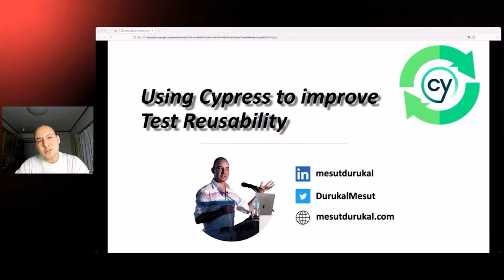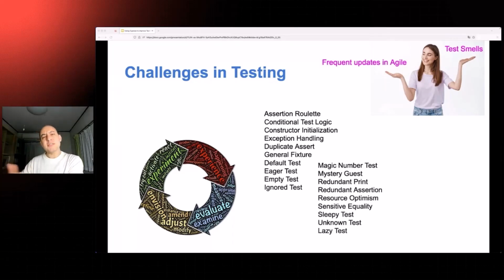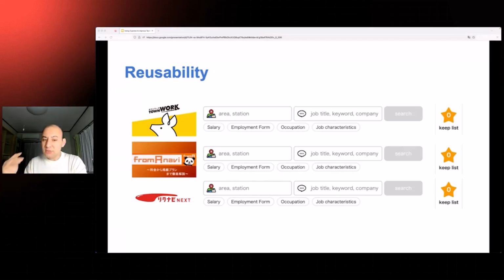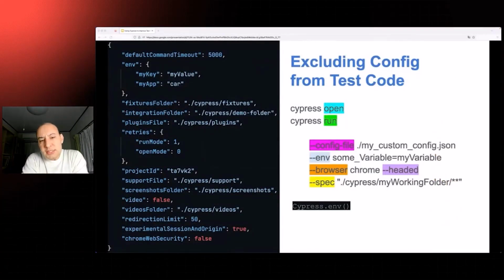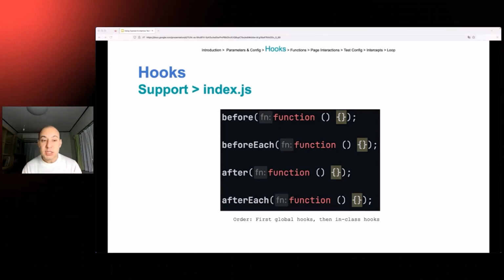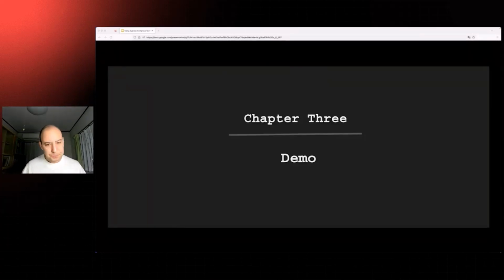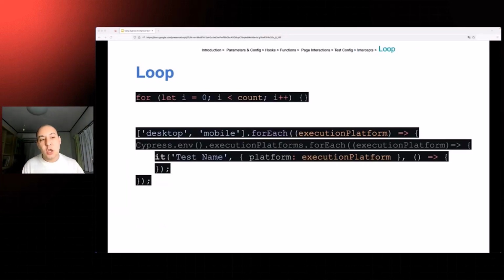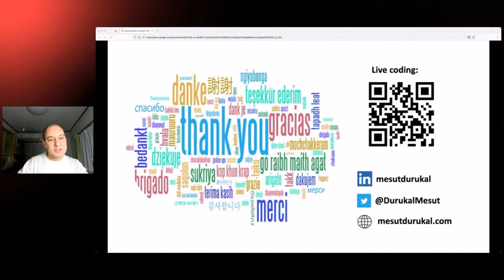Using Cypress to write Reusable Tests - JSWorld Conf - Mesut Durukal